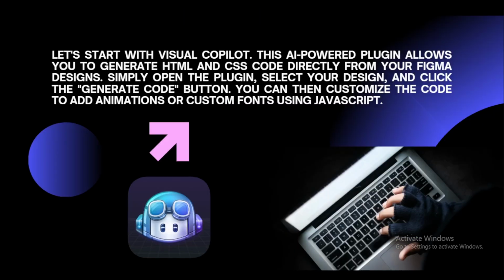How To Convert Figma Design To HTML, CSS & JAVASCRIPT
In this video, you'll learn how to convert a Figma design into a fully functional website using HTML, CSS, and JavaScript. We’ll cover the entire process, from exporting assets to writing clean, responsive code. Perfect for beginners and developers looking to improve their front-end skills!